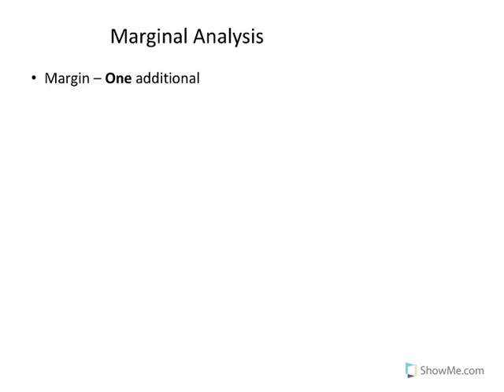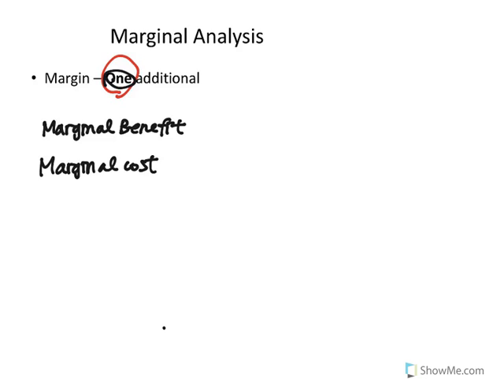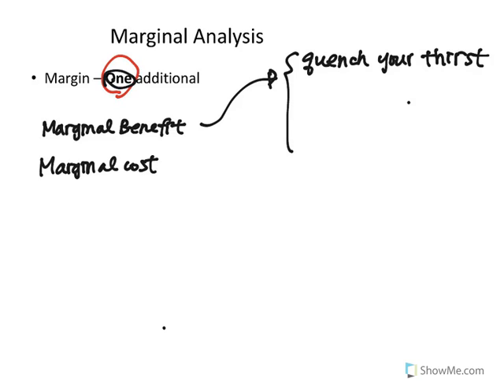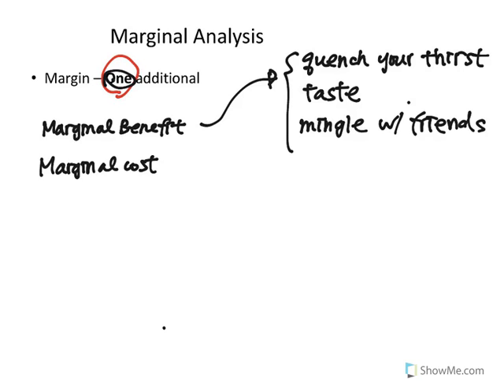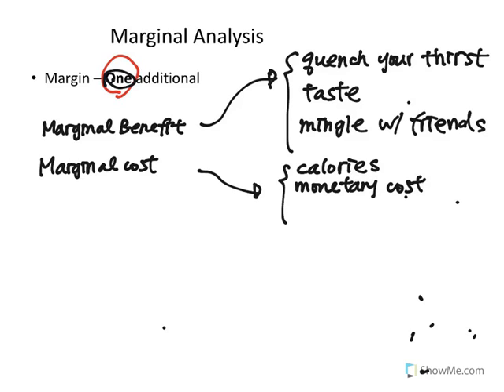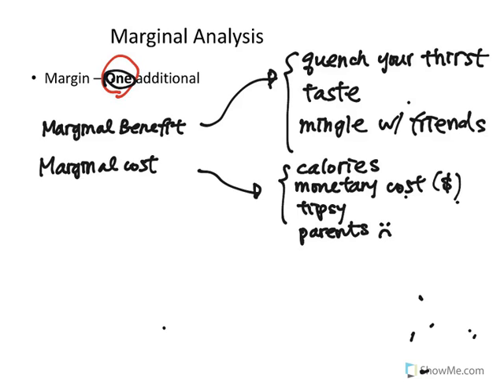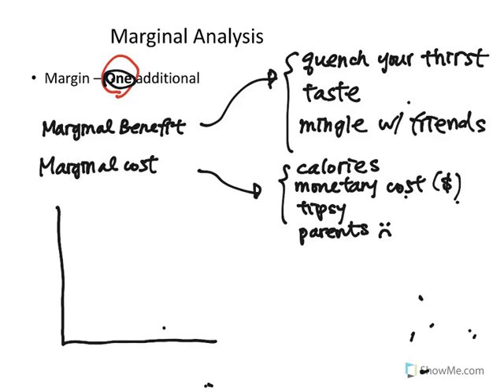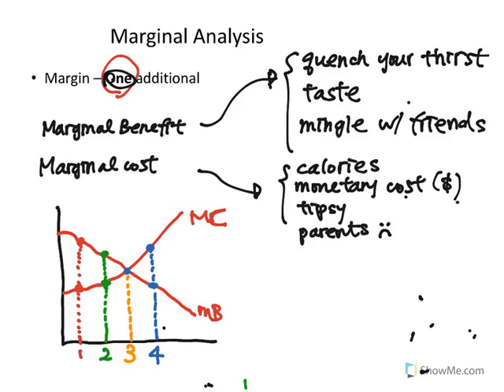Marginal analysis -- microeconomics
Here is a better version of the video,
This video explains marginal analysis with an example of drinking beers at a party.